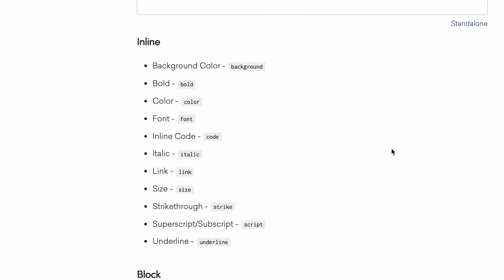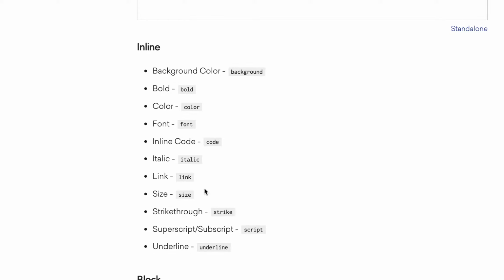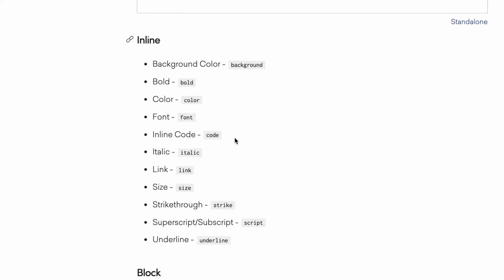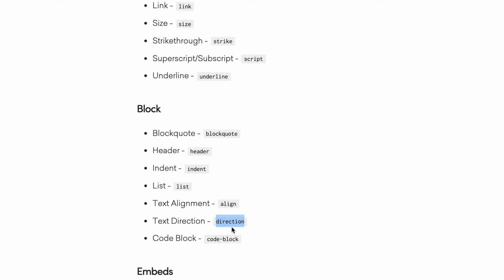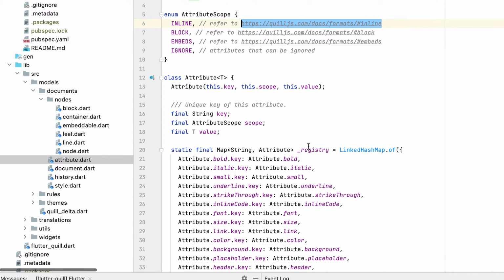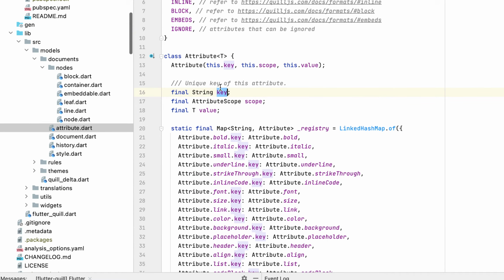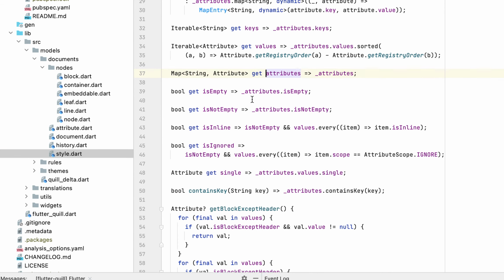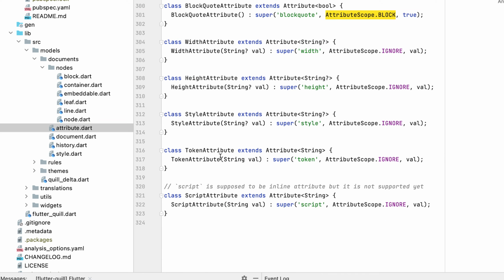Flutter Quill - Attribute and Style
Style attributes in documents are simple key-value pairs, where keys identify the attribute and value describes the style applied